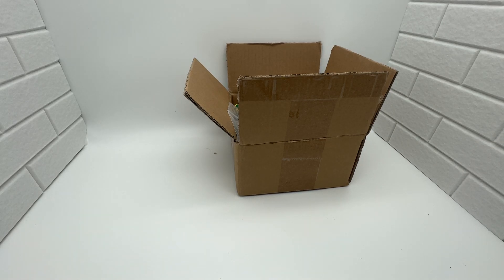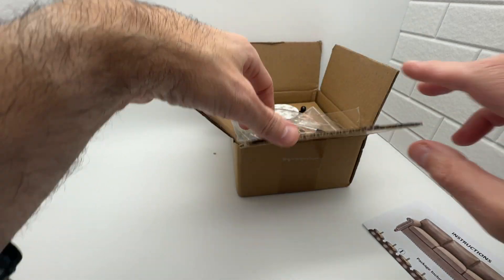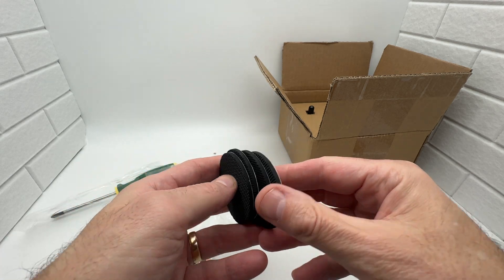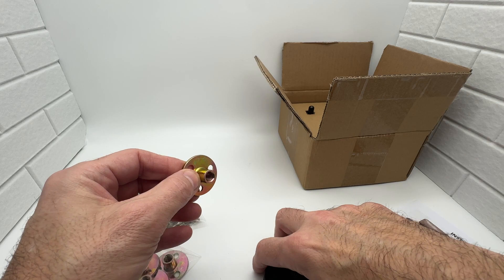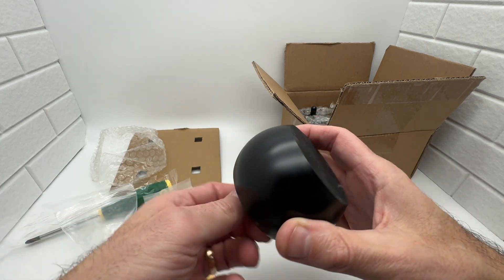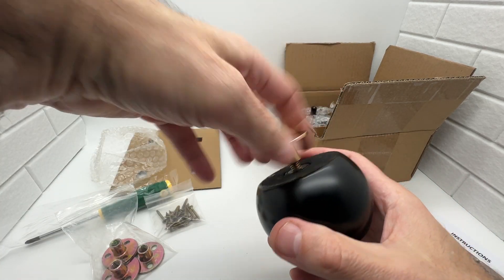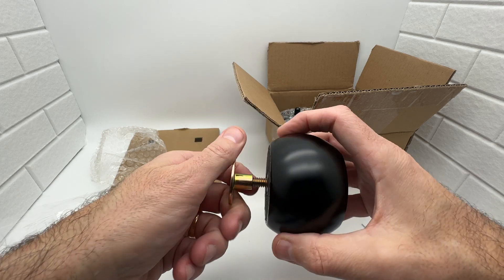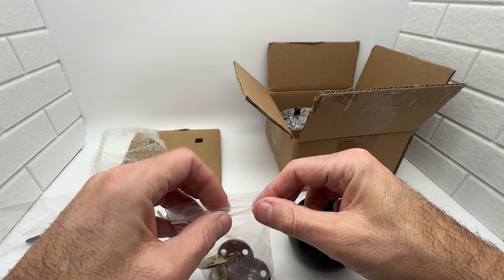LANPHOON 2 inch Wood Furniture Legs Black